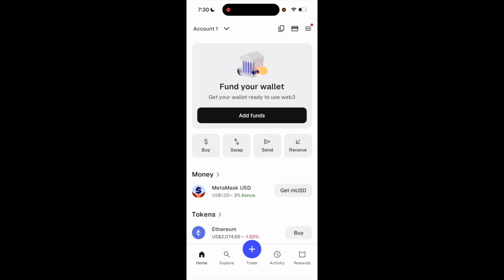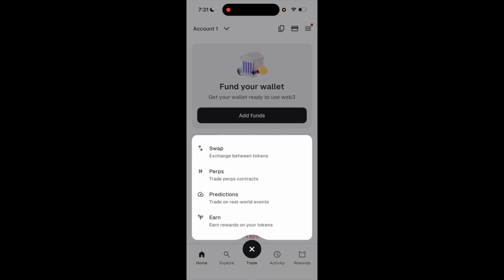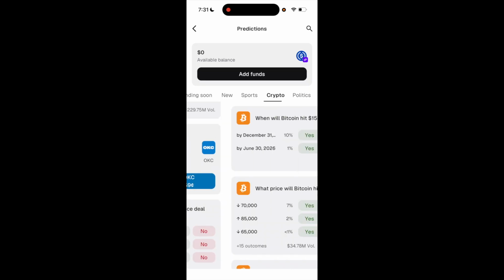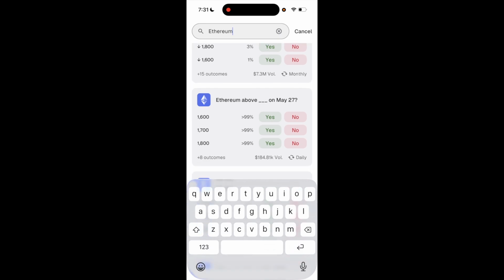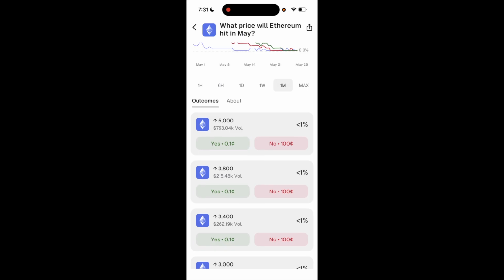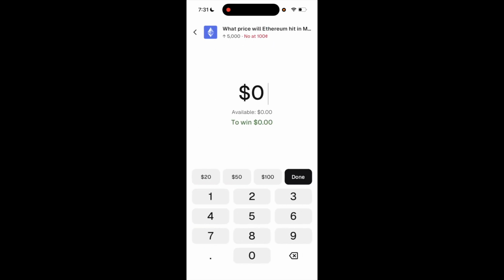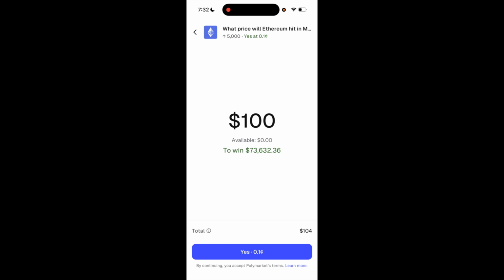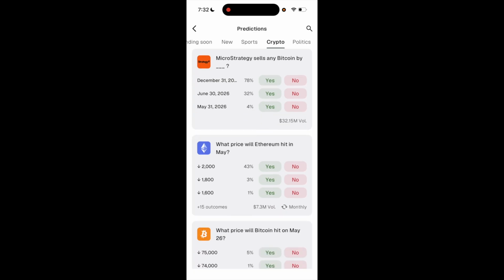How To Bet On Crypto Prediction Markets On MetaMask | Step By Step Guide - MetaMask Tutorial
Learn how to bet on crypto prediction markets using MetaMask with this detailed step-by-step MetaMask tutorial for beginners. If you’re interested in decentralized prediction markets focused on cryptocurrency prices and blockchain events, MetaMask can be used to connect to Web3 platforms where users speculate on future crypto outcomes using digital assets. These prediction markets allow users to place positions on Bitcoin, Ethereum, altcoins, market trends, token launches, and other crypto-related events directly through decentralized platforms.

In this MetaMask tutorial, you’ll learn exactly how to connect your MetaMask wallet to crypto prediction market platforms safely and efficiently. We’ll walk you through how to fund your wallet with crypto, choose the correct blockchain network such as Ethereum, Polygon, or Arbitrum, and connect to supported decentralized prediction market platforms. You’ll also learn how to browse crypto markets, review probabilities and pricing, place positions, and monitor your activity directly from your wallet.

This guide also explains important concepts such as liquidity, market pricing, fees, settlement rules, volatility, and risk management so you can better understand how crypto prediction markets work before participating. Since crypto markets can be highly volatile and prediction markets may involve financial risk and regional regulations, it’s important to research platforms carefully and understand the risks involved.

We’ll also cover essential security tips, including verifying official platform URLs, avoiding fake decentralized apps (dApps), reviewing wallet permissions carefully, double-checking transaction details, and protecting your Secret Recovery Phrase and private keys. These best practices are critical when interacting with DeFi and Web3 applications through MetaMask.

If you’re searching for how to use crypto prediction markets with MetaMask, how to connect MetaMask to Web3 prediction platforms, how to speculate on crypto prices using blockchain, how to use decentralized prediction markets, or how to use MetaMask step by step, this tutorial has everything you need. By the end of this guide, you’ll know exactly how to participate in crypto prediction markets using MetaMask safely and confidently.